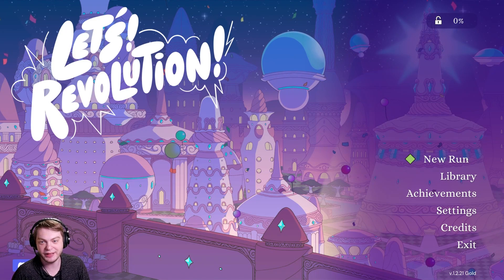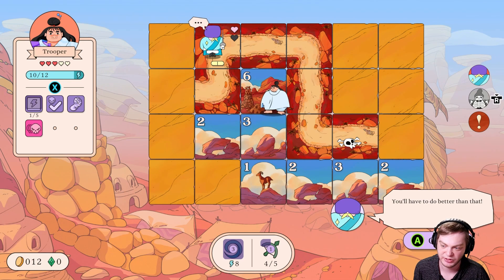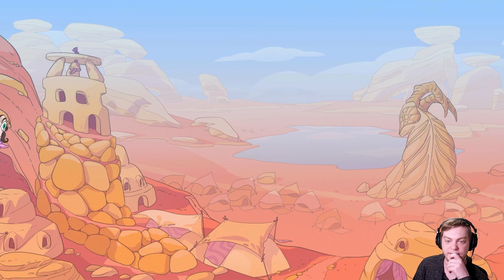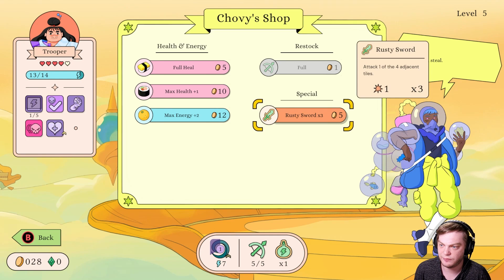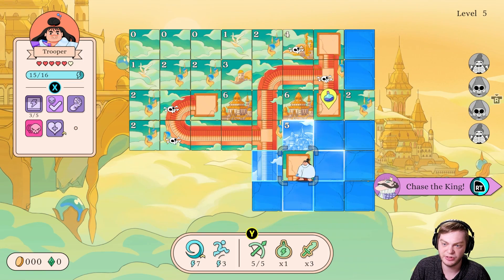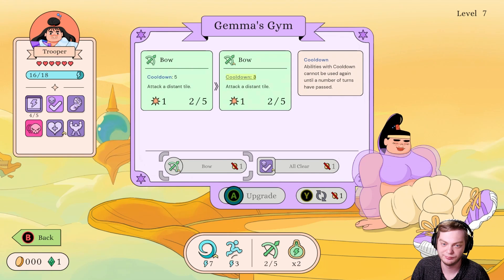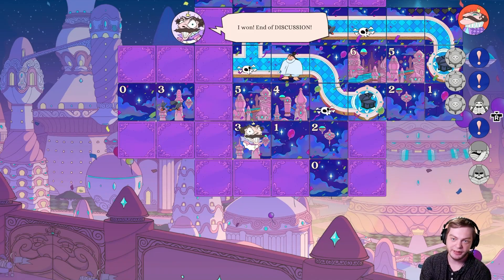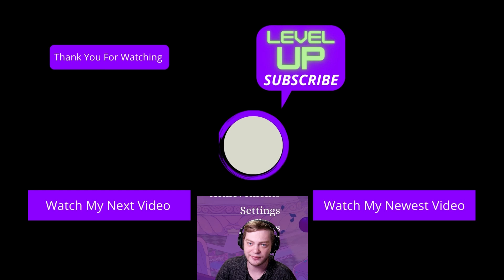Minesweeper Meets Combat in This Super Fun Roguelike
Let’s! Revolution! is a colorful roguelite puzzle mashup about stopping a narcissistic King from ruining your world. Flip tiles to uncover the hidden path to the King. Use deductive reasoning to avoid his cronies or take them all down in strategic turn-based combat.